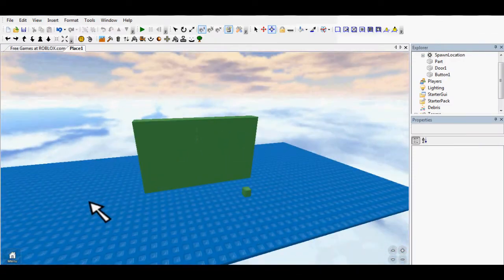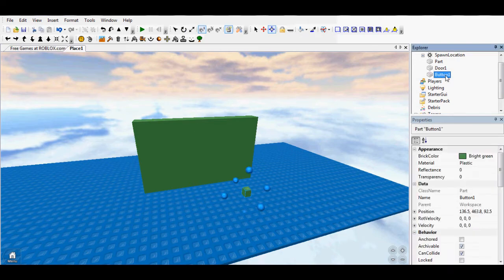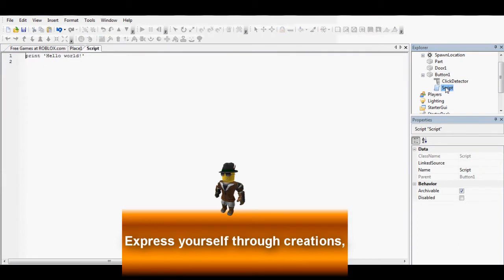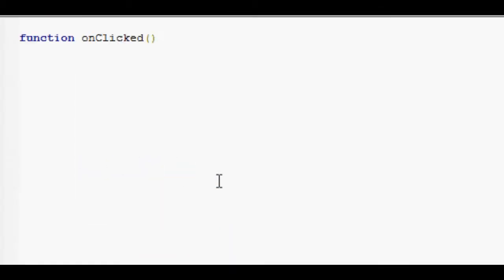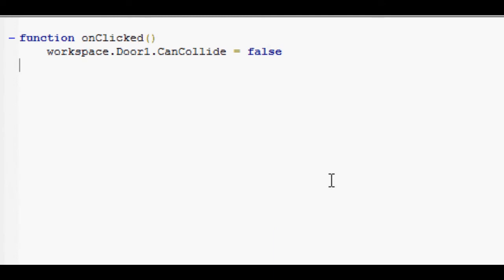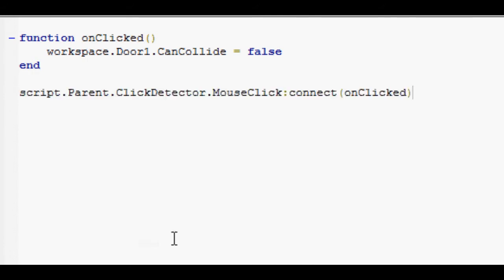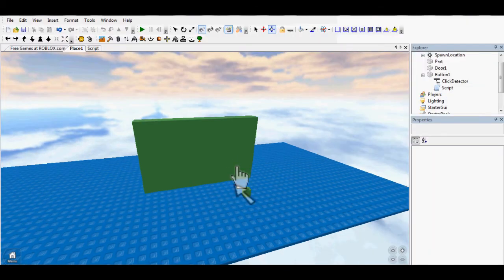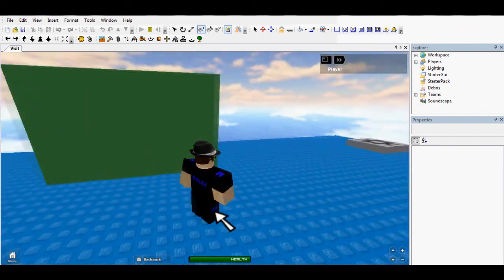ROBLOX: How to make a OnClick Button Door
Madgamer shows you how to create a OnClick door that will be used in a future EP of how to make a war game.